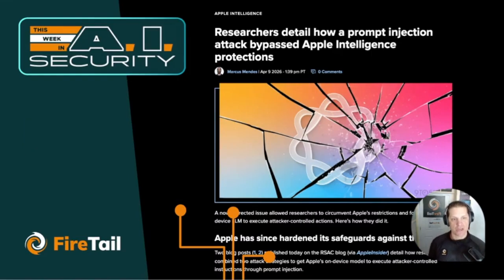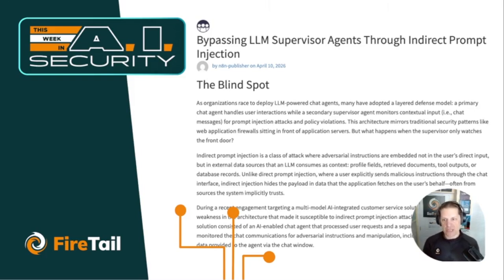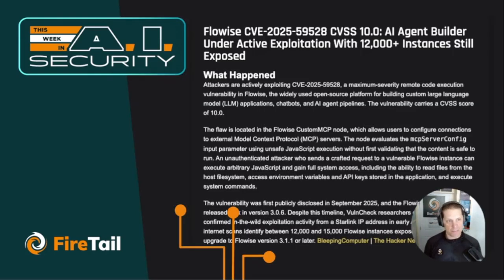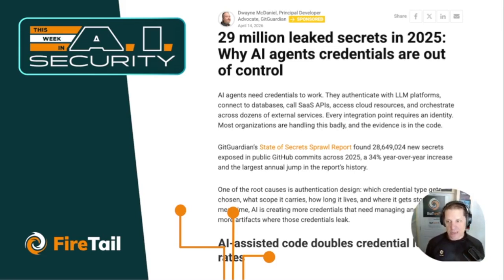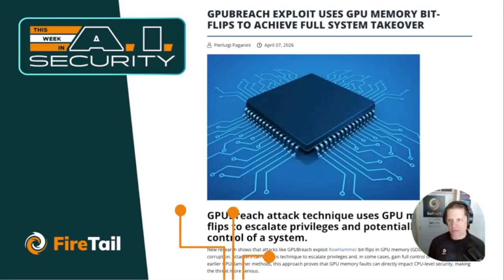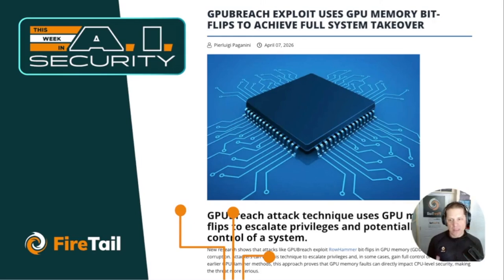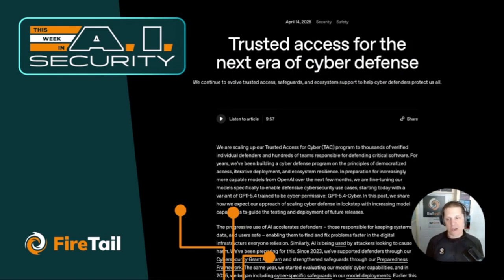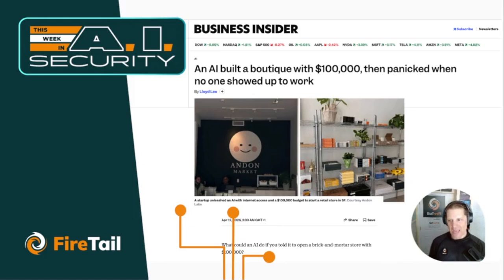Modern Cyber: Episode 103 - This Week in AI Security 4 16 26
This week, Jeremy breaks down a sophisticated bypass of Apple Intelligence and explores a hardware-level GPU threat that turns "vandalism" into full system takeovers. We also look at the massive data fallout from the Mercor supply chain breach and why "Claude Mythos" is officially ending the era of slow vulnerability management.

Key Stories & Developments:

NeuralExec vs. Apple: Researchers reveal a 76% success rate in bypassing Apple Intelligence safety filters using Right-to-Left (RTL) Unicode overrides.

The 4TB Mercor Leak: The fallout from the LiteLLM supply chain attack is confirmed: 4 terabytes of data stolen, leading Meta to pause contracts and OpenAI to investigate exposure.

GPU-Breach: A new technique from the University of Toronto moves beyond "bit-flipping" to gain God-mode over GPU memory, threatening cryptographic secrets.

Secret Sprawl Explosion: GitGuardian reports a 34% jump in exposed secrets, with AI service credentials (like OpenRouter and Google API keys) being the fastest-growing category.

The Death of the Patch Cycle: "Claude Mythos" has flipped the script—99% of its AI-discovered zero-days are now valid, forcing a realization that this is no longer an AI security problem, but a high-speed vulnerability management crisis.

Episode Links

Worried about AI security?

Get Complete AI Visibility in 15 Minutes. Discover all of your shadow AI now.